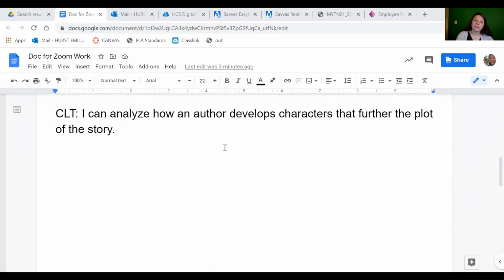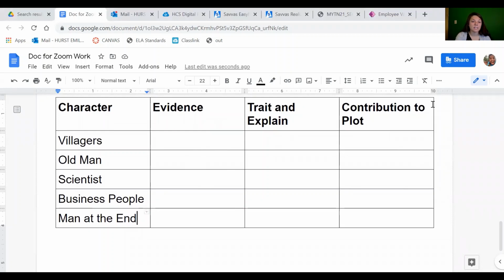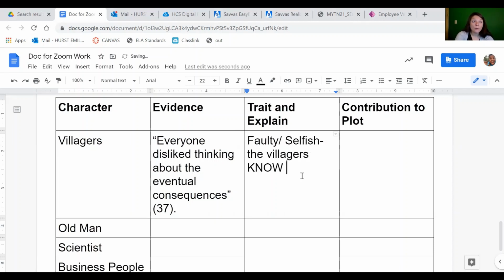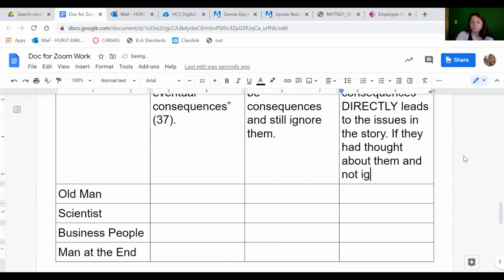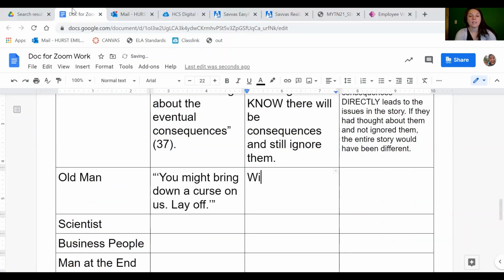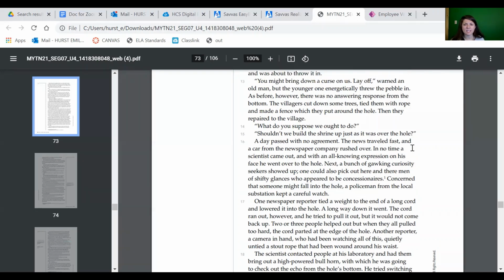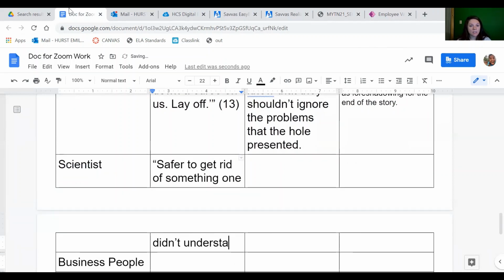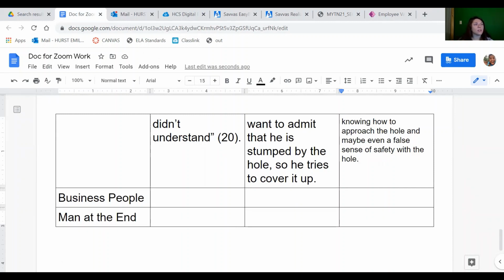7th Grade CDT Unit 7, Week 4, Day 4